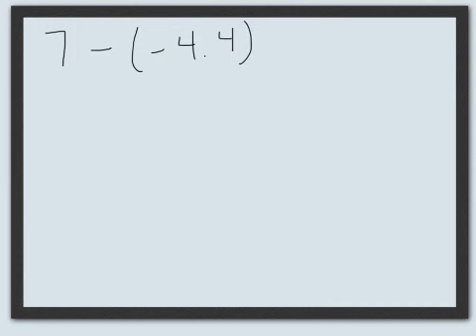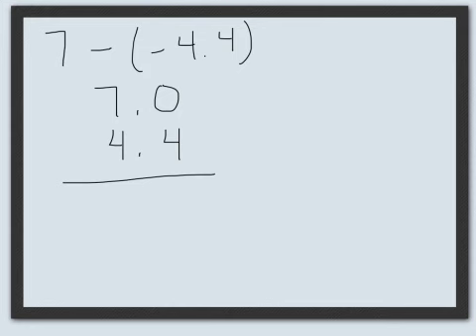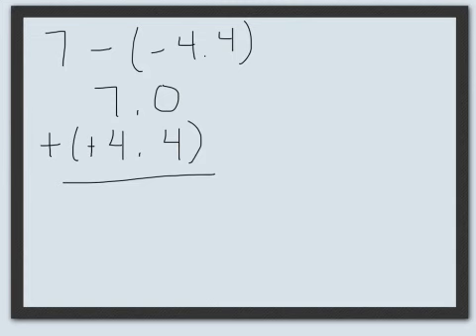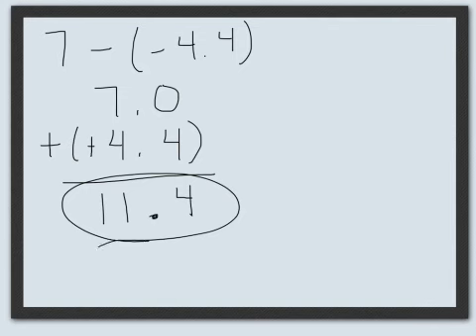Math - Unit 1 Lesson 4 - Subtracting Decimals